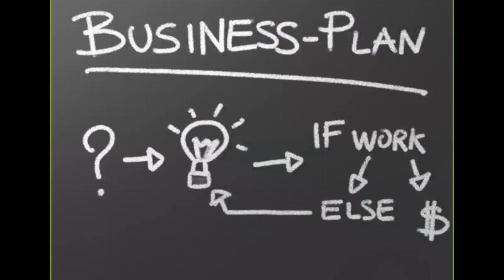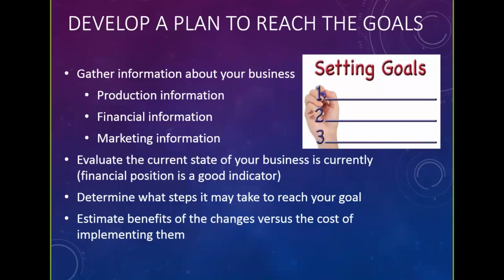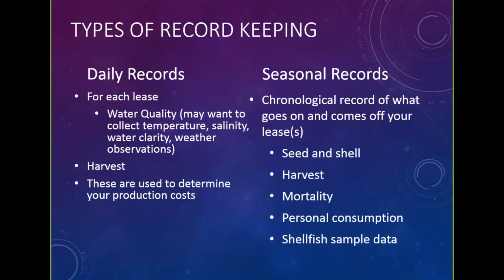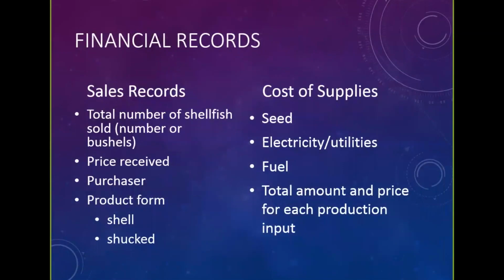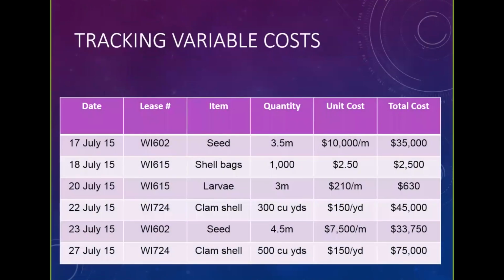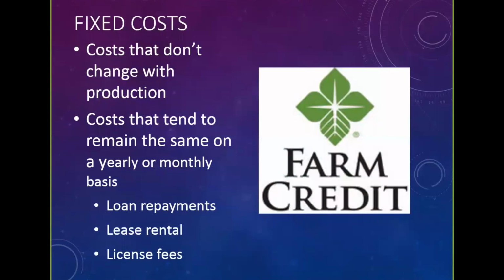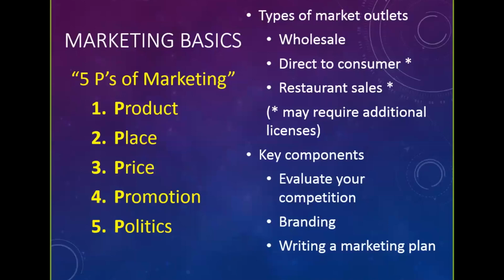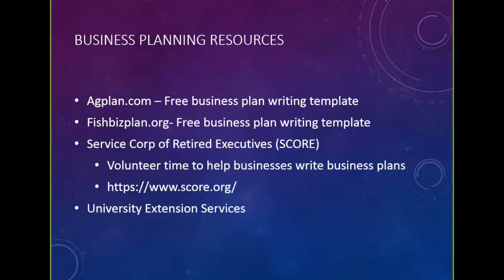Aquaculture Business Planning